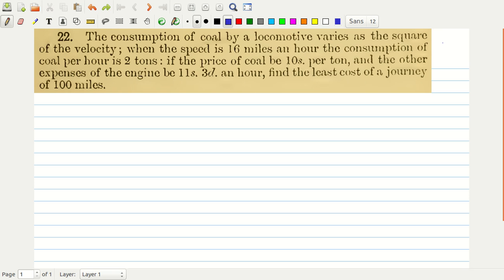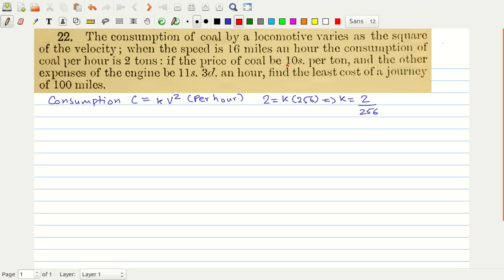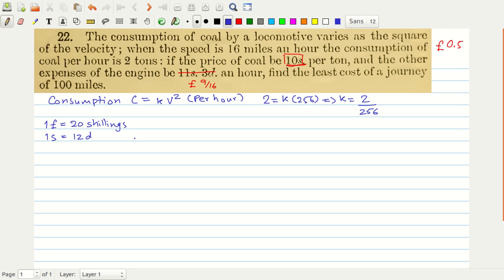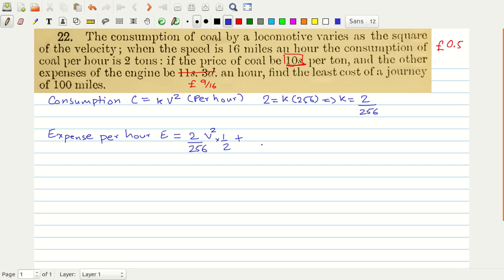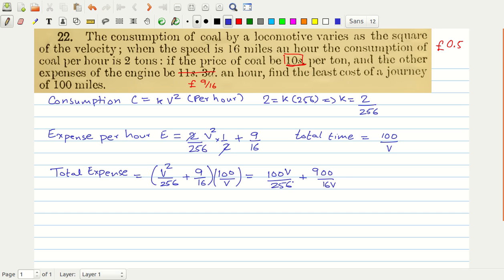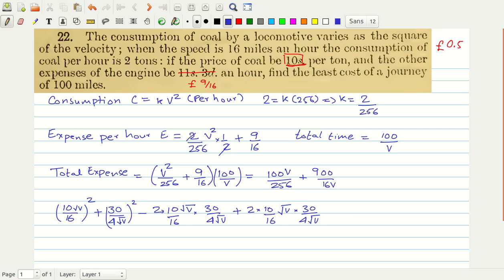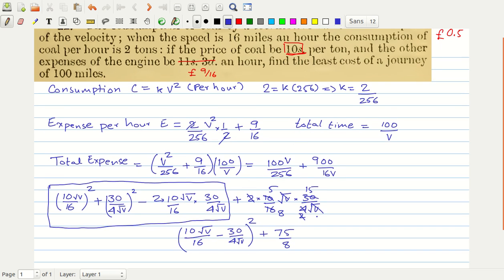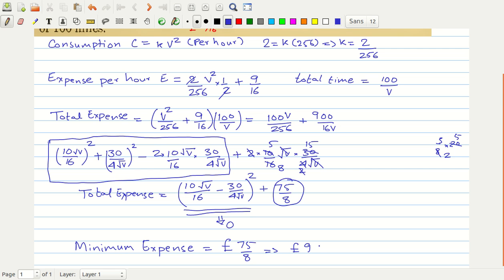Hall & Knight Higher Algebra Chap-3 Prob - 22